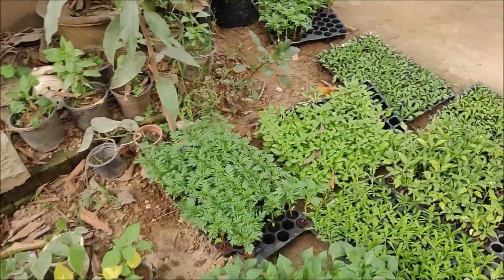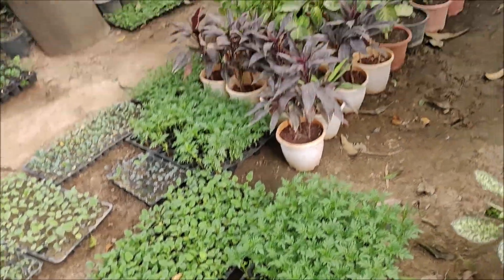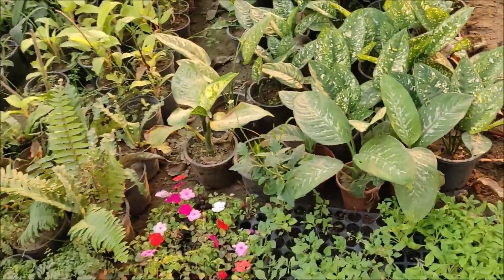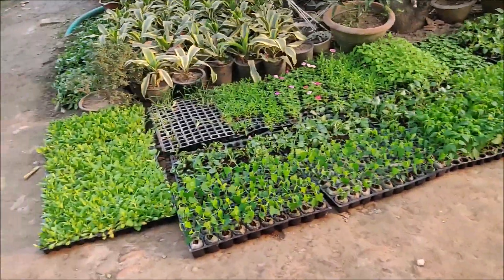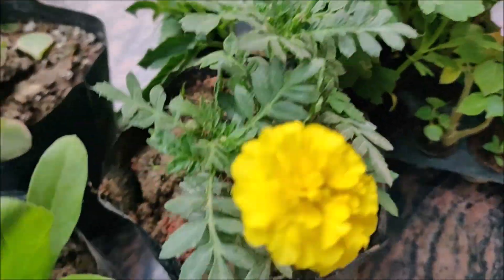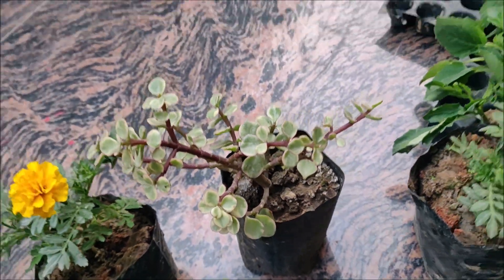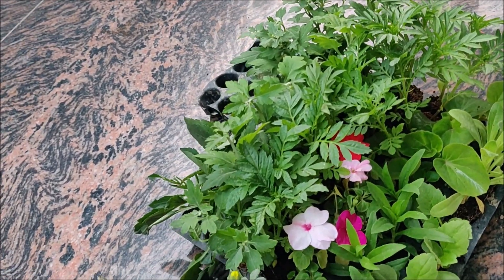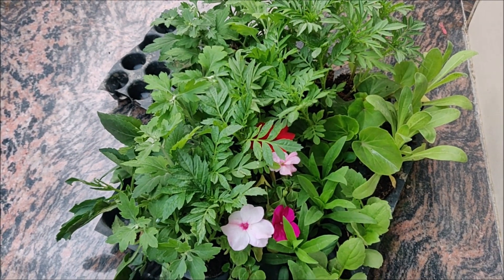My first winter Shopping.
Winter Shopping .